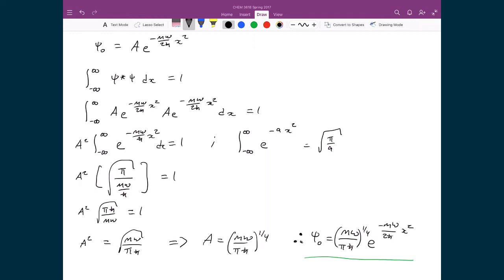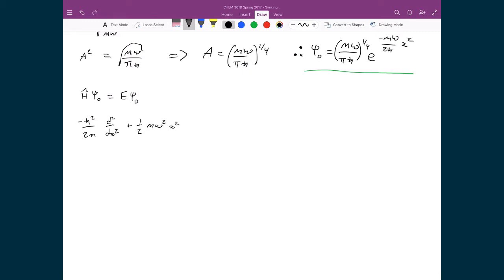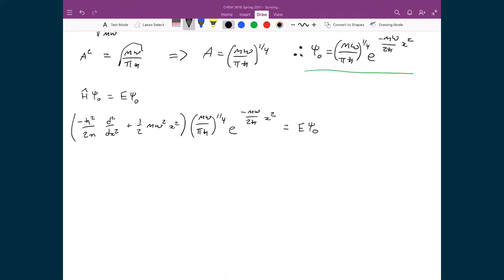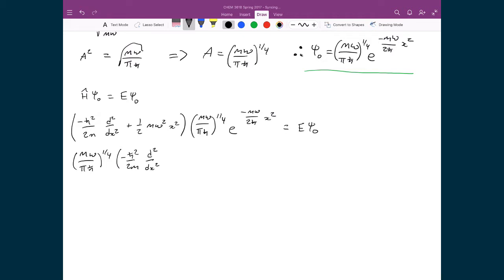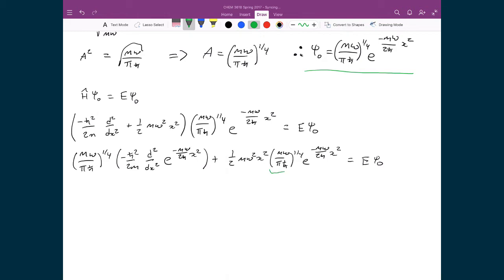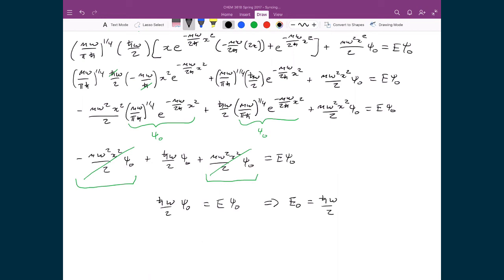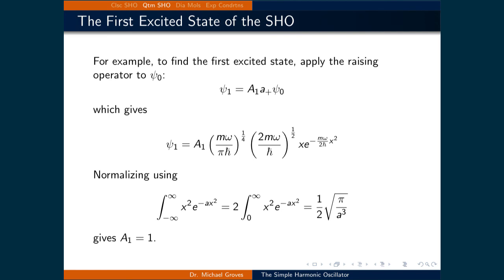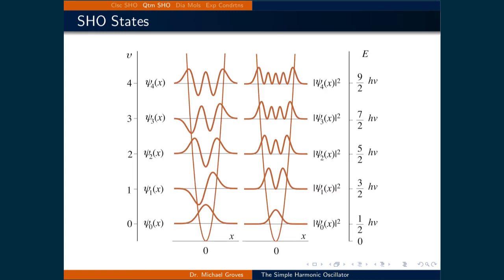Lecture 9 (5 of 6) - Solving for Ground State Energy